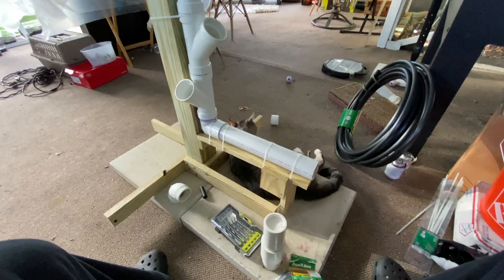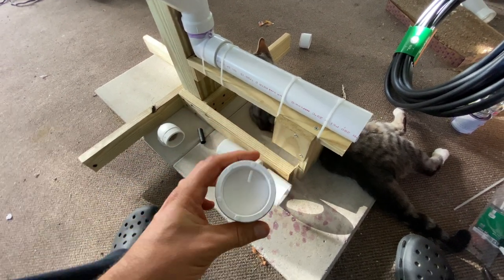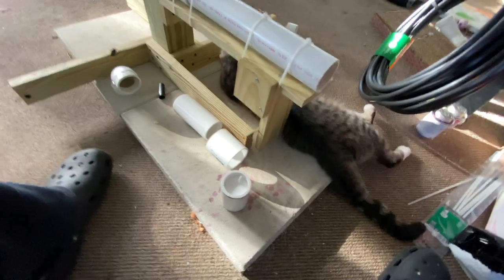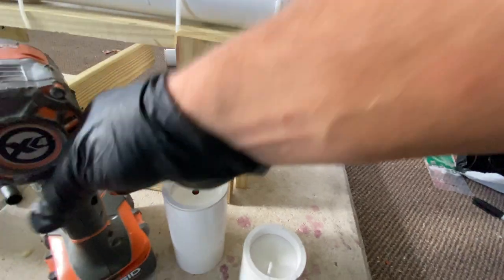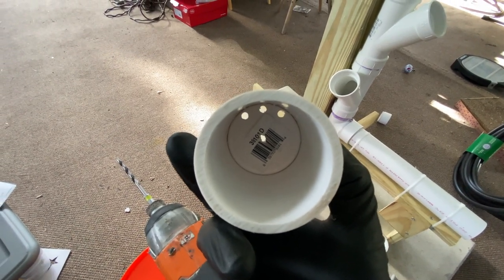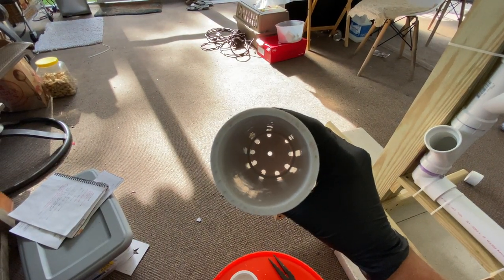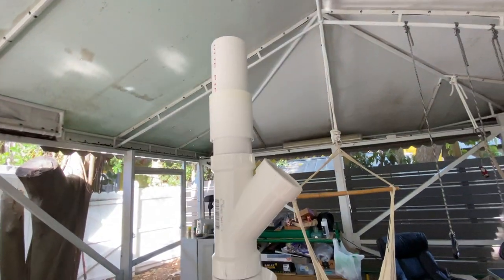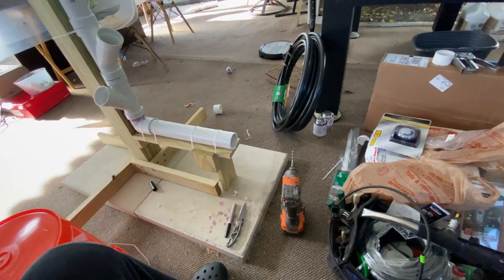Pt.6/10 How to Build a Hydroponic Grow Tower System: Almost Finished: )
How to Build a Hydroponic grow tower system to completion.  We are almost finished building the Test grow tower at this juncture.  A few more details with the closed-loop irrigation and another trip to our local home improvement store should put the finishing touches on the build-out.

Organic Kitchen and Merc.com
640 E Ocean Ave Suite 6
Boynton Beach Florida 33435

Tampa, Boca Raton, Palm Beach Florida.